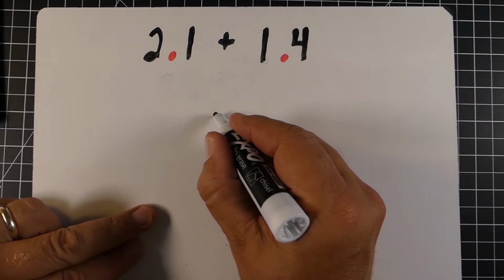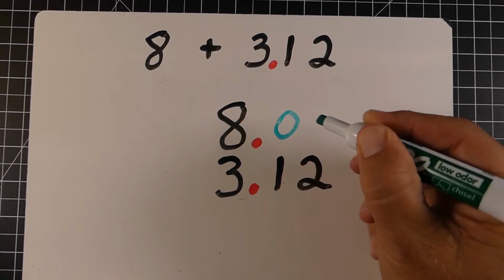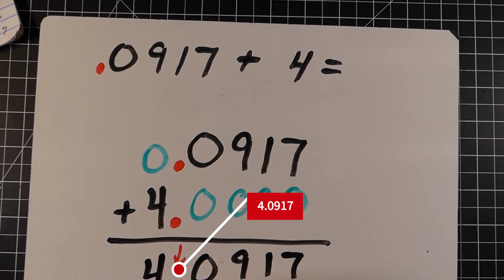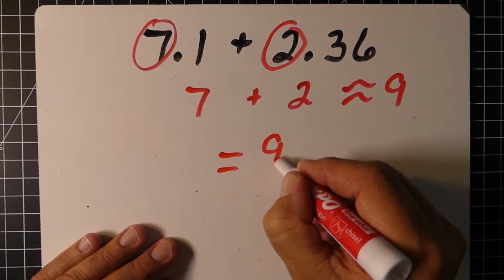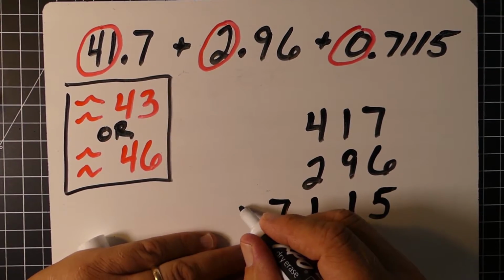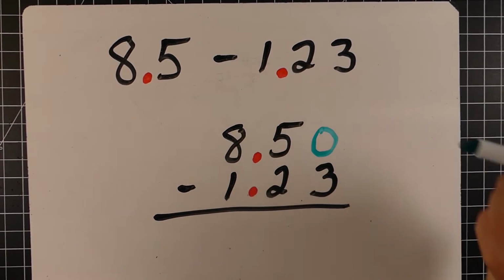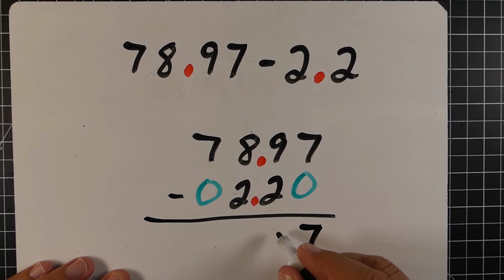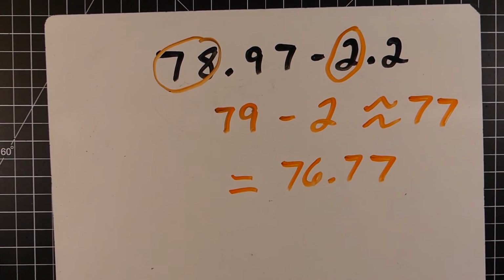Decimals: How to Add and Subtract Decimals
In this video we are going to look at how to set up and solve Addition and Subtraction problems with  Decimals. We will also take a look how you can use estimation  to help check if your answer makes sense.